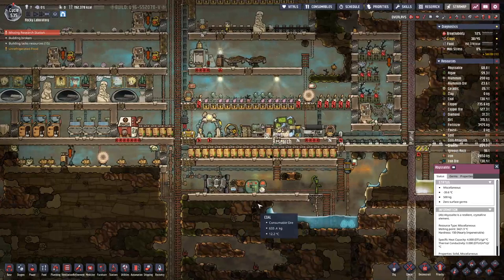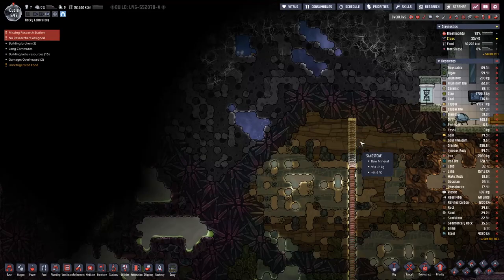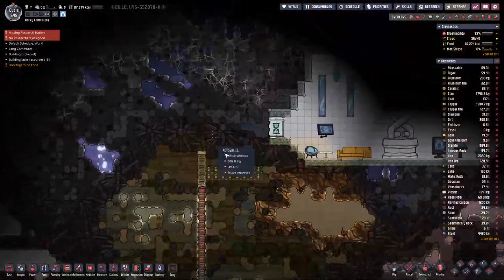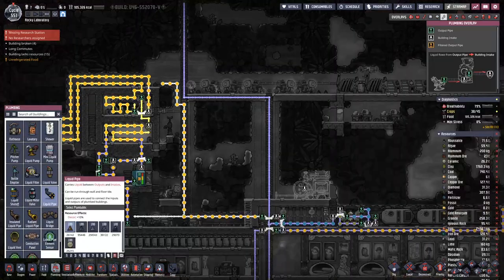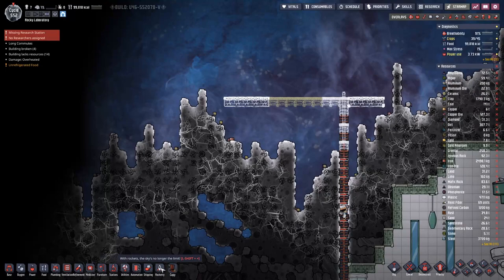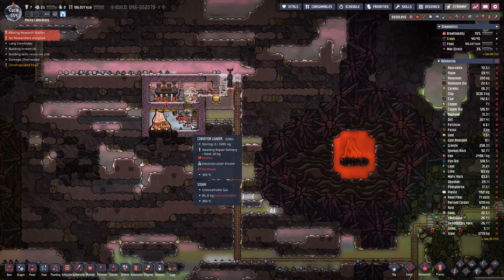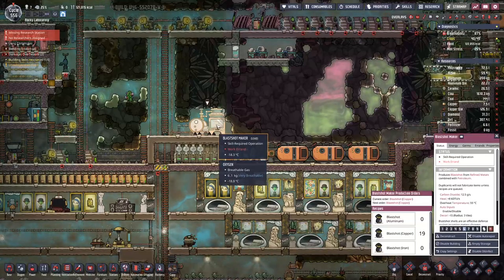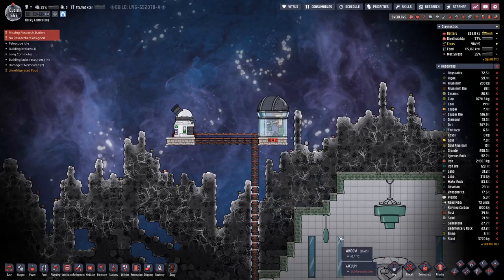Oxygen not Included - S3E30 | To the surface